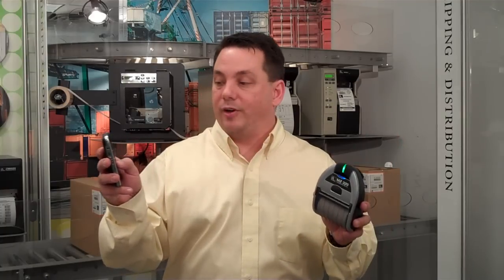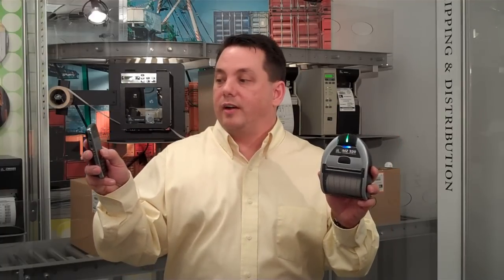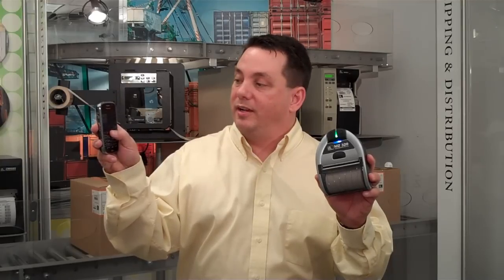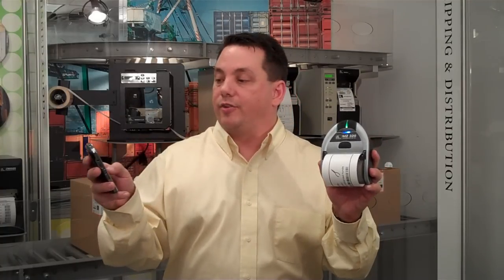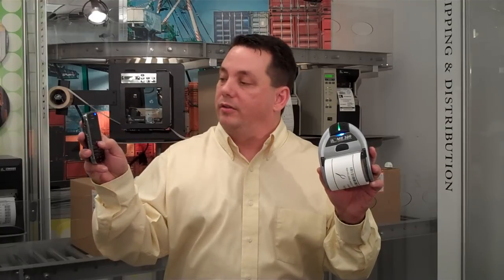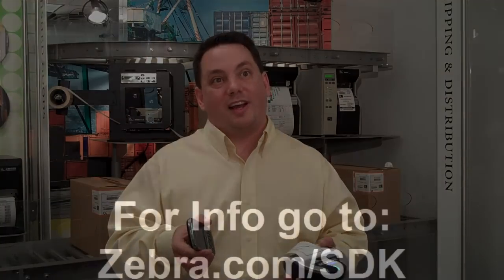Zebra Technologies: ZebraLink Smartphone Print Utility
Video demo of the Zebra Smartphone print utility and software development kit. Print bar codes and receipts from smartphones to Zebra mobile and desktop printers.  To learn more about Zebra's ZebraLink software